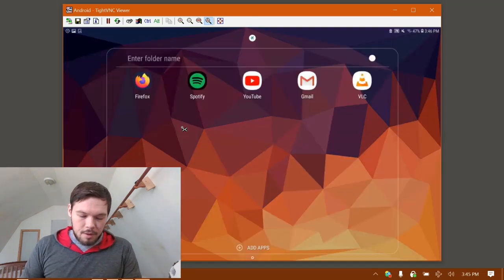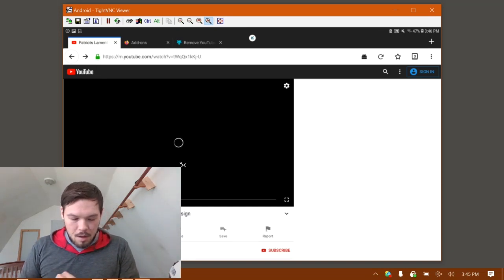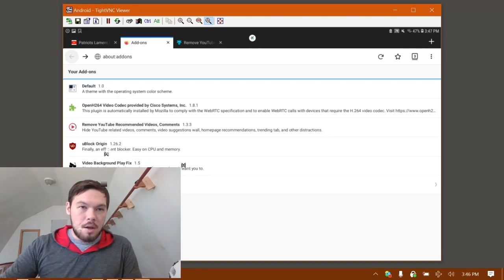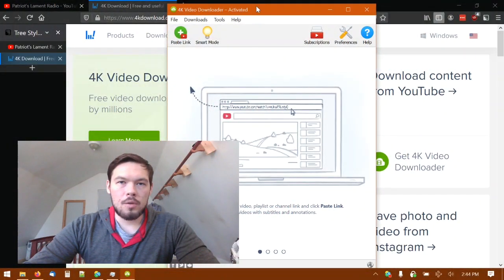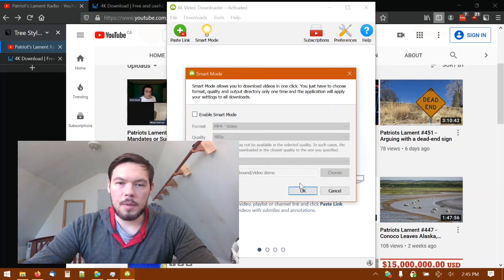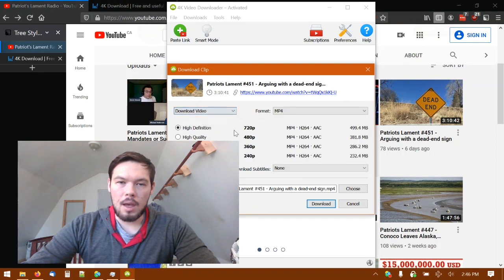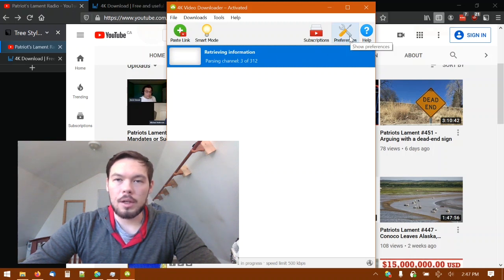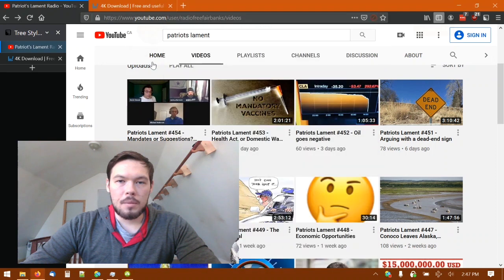Patriots Lament Tech Youtube Workaround, Background Play, No Ads, Save Offline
And for firefox on your desktop computer or laptop, I use "Remove Youtube's Suggestions by Lawrence"